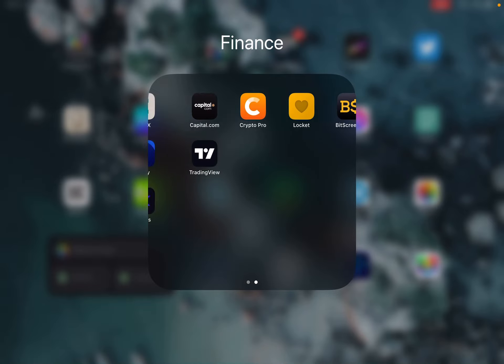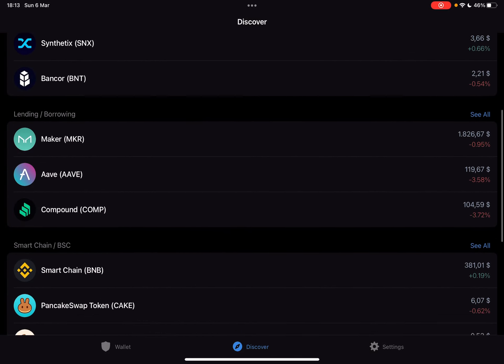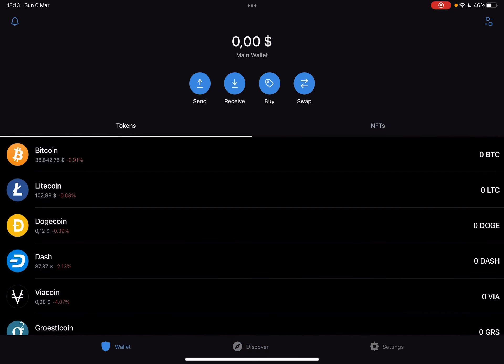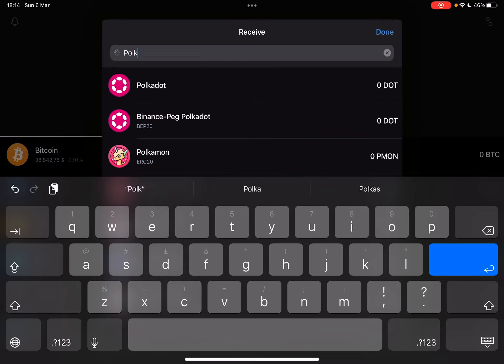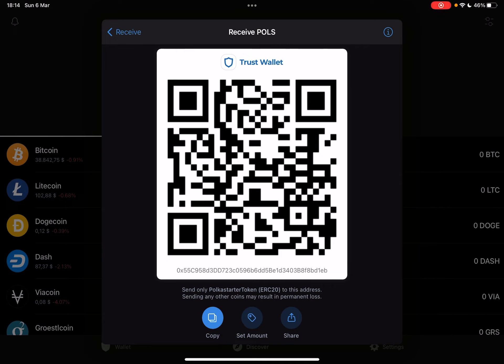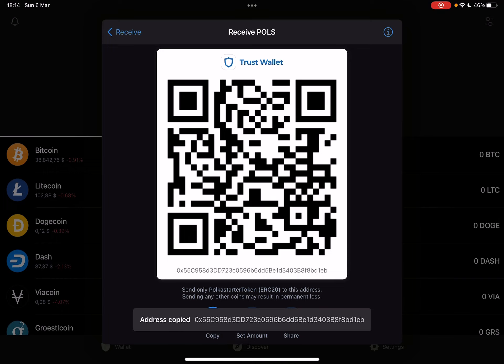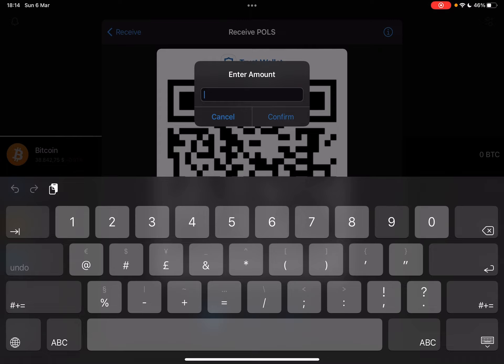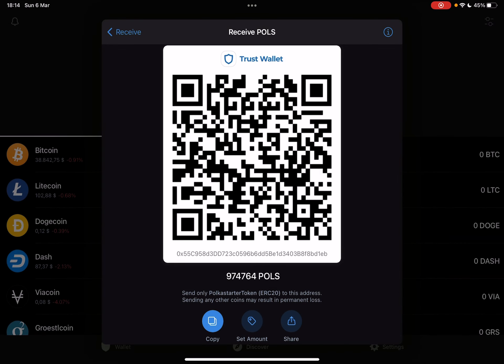How to get Polkastarter Token on Trust Wallet? - Trust Wallet Tips